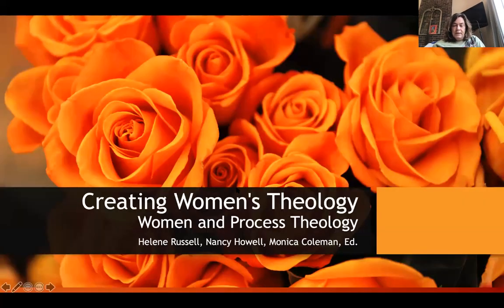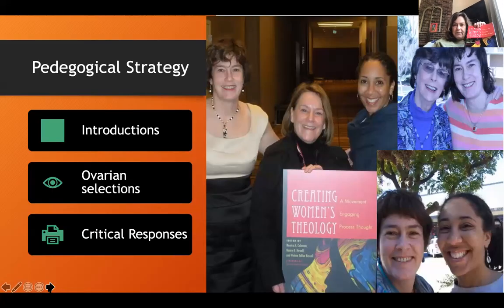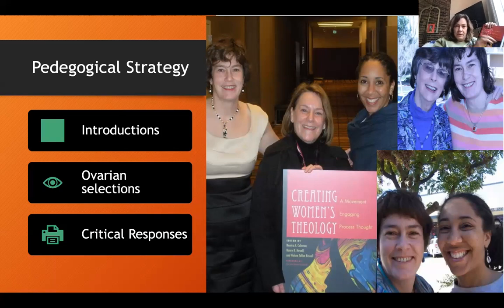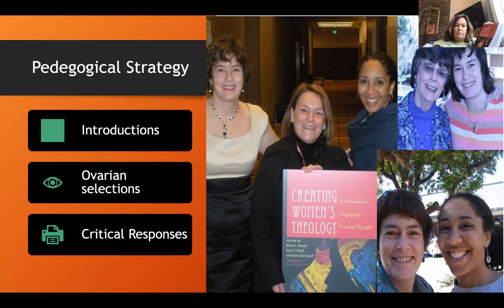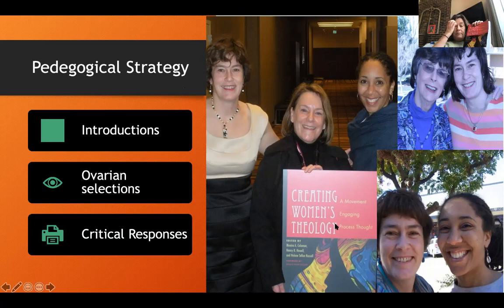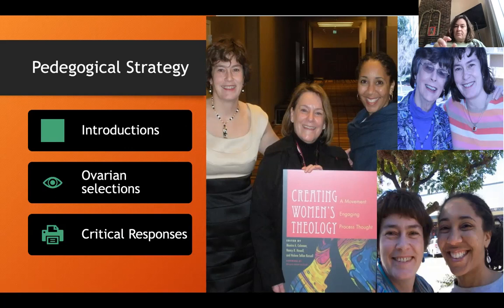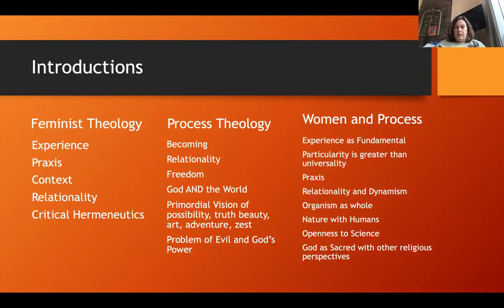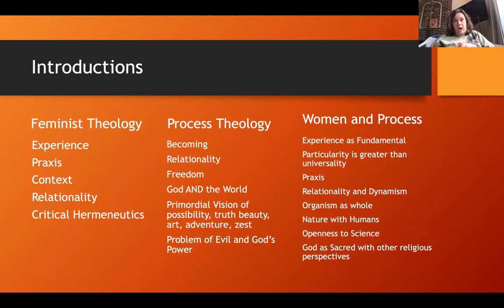Lecture on Clark Williamson's Way of Blessing Way of Life part 1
Dr. Helene Russell's lecture on Williamson's book for Systematic Theology or Intro to Theology